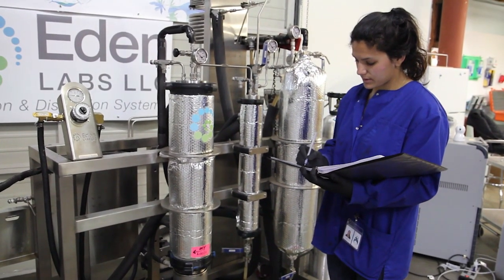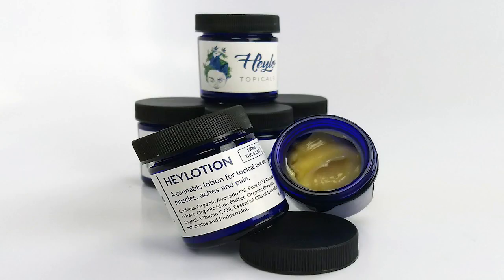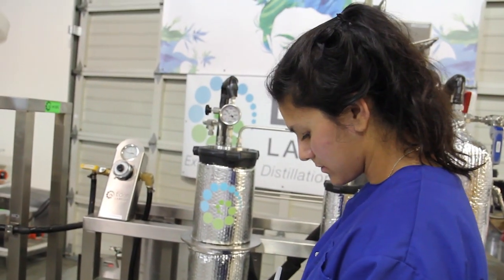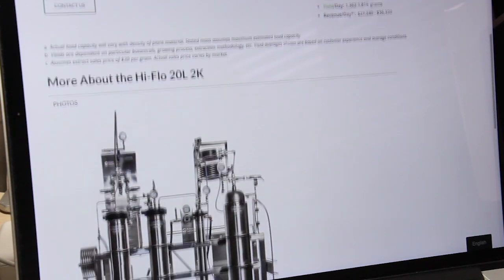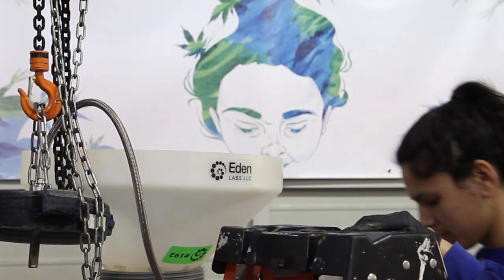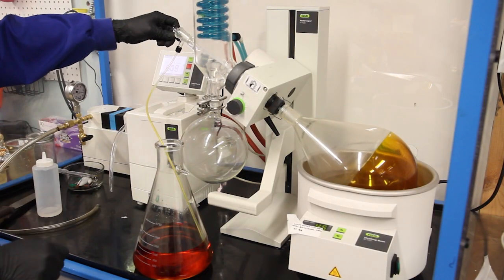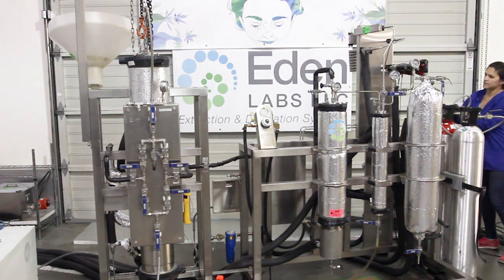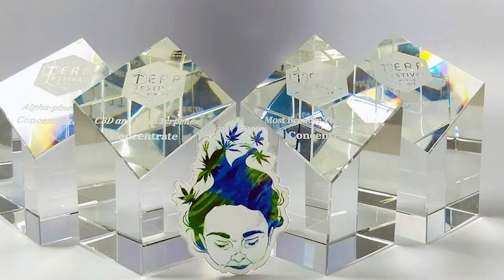How Heylo Cannabis Chose a CO2 Extraction System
Heylo Cannabis is a premium CO2 processor of cannabis in Washington State. Lo Friesen explains why Heylo decided to purchase an Eden Labs 20L5K CO2 extraction system. Lo also explains how her system has served the company since they launched in early 2017.